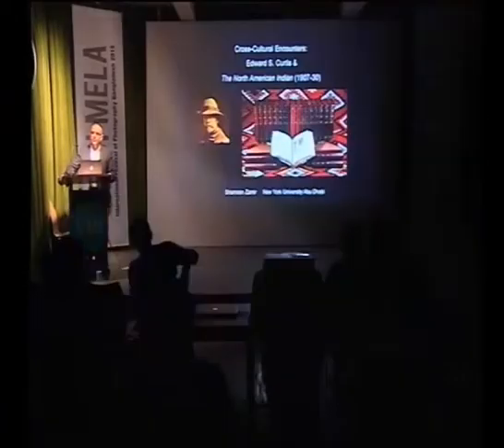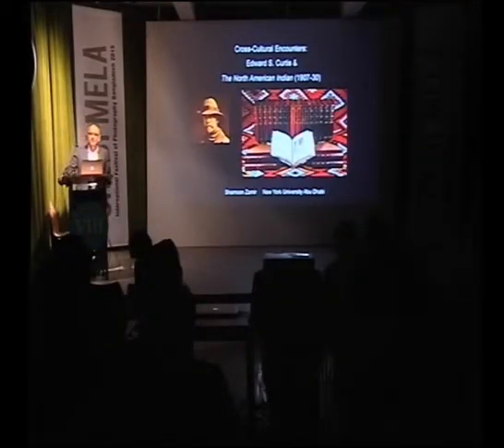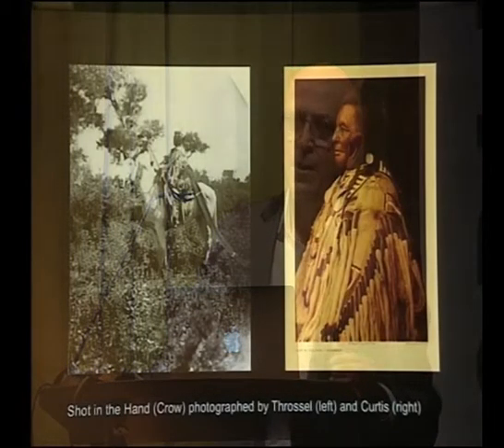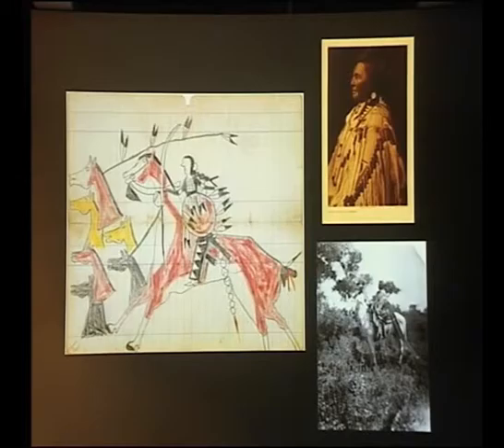Lectures on Edward Curtis | Shamoon Zamir | Chobi Mela VIII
On 26th January, 2015 Shamoon Zamir gave Lectures on Edward Curtis during Chobi Mela VIII.
The lecture took place in Goethe-Institut.